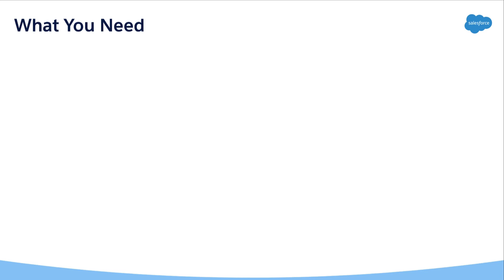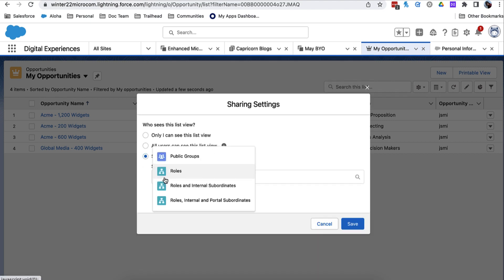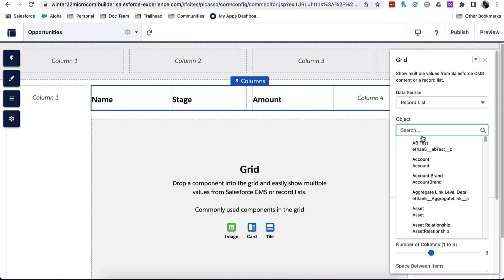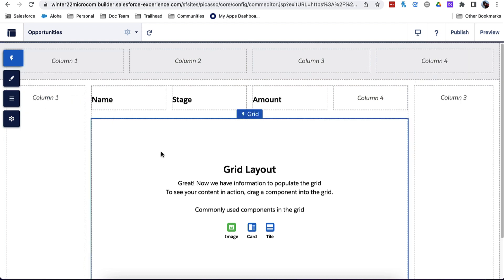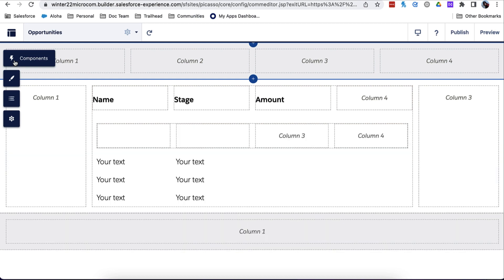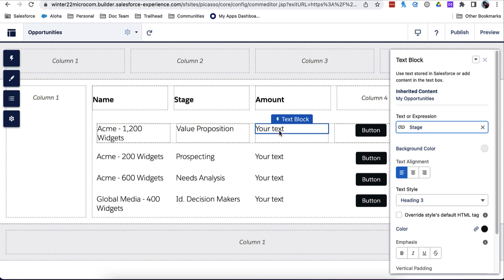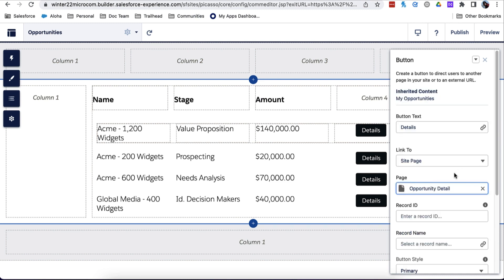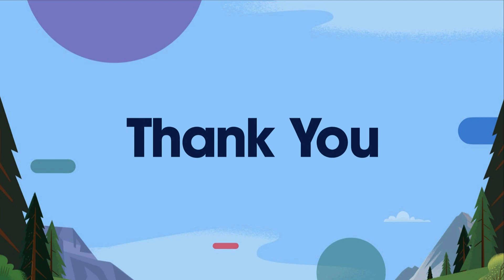Did You Know: Add CRM List Views to LWR Sites with Grids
Learn how to show record list views in an LWR site.